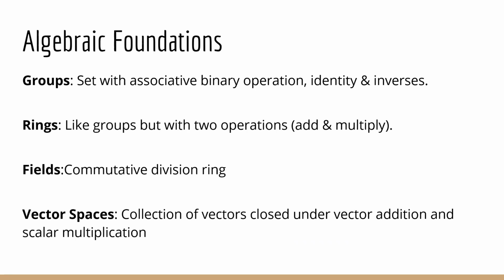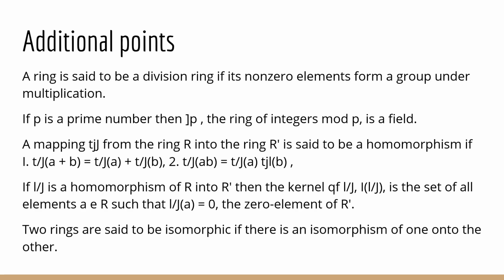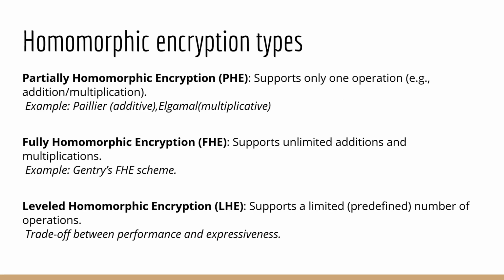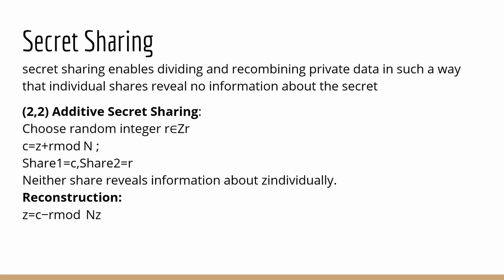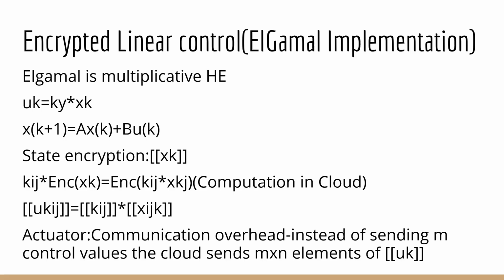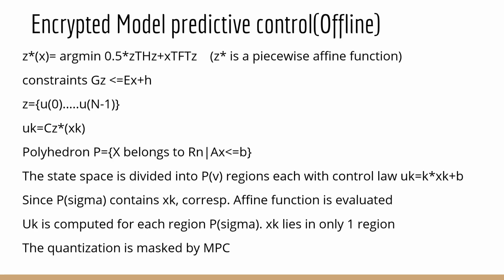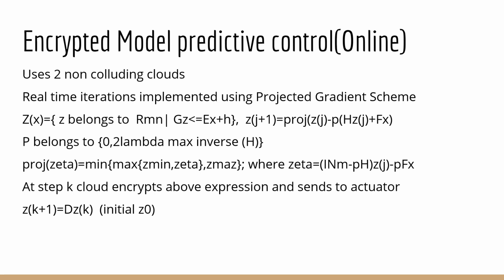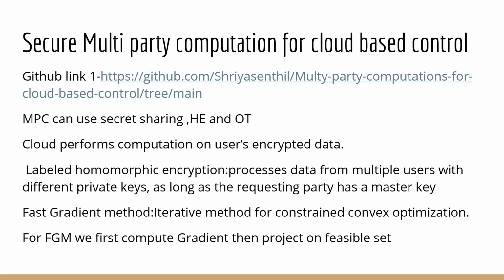13 August 2025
internship topics